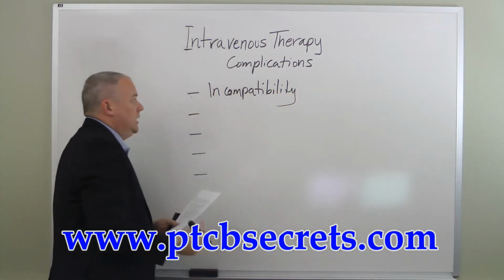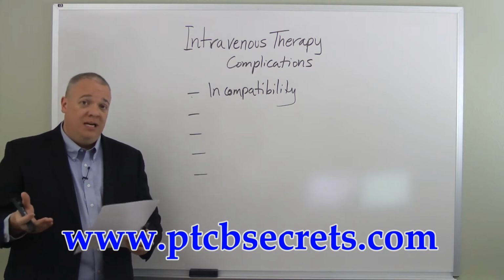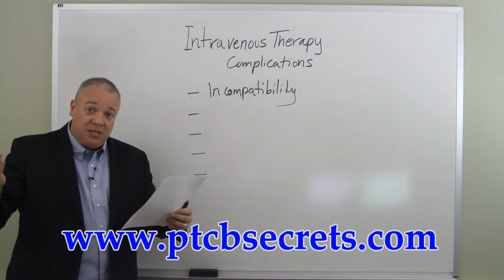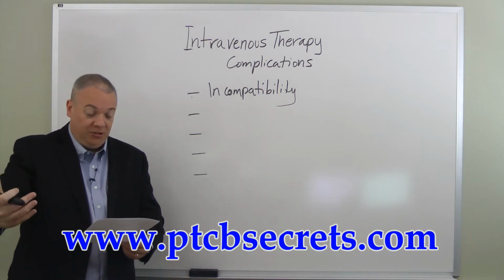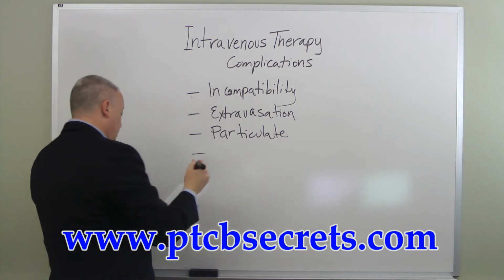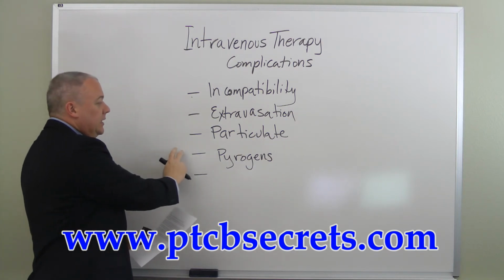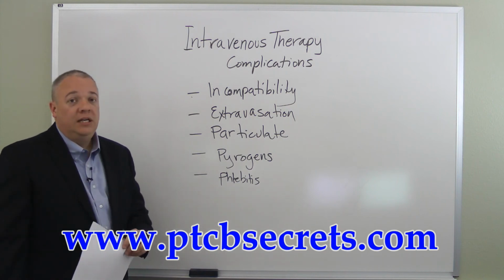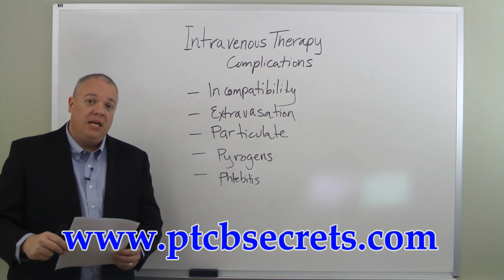PTCB Test Tips - Free Intravenous Therapy Complications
Relying on the right study materials is absolutely essential for success on the PTCB test. What you see in the video is only a tiny sample of the high quality prep materials in our PTCB study guide.

Get everything you need for PTCB success in our study guide. Take advantage of practice tests, and helpful study techniques to achieve your goal of passing your PTCB exam!

"How to Pass the Pharmacy Technician Certification Examination (PTCE), using our easy step-by-step PTCB test study guide, without weeks and months of endless studying..."